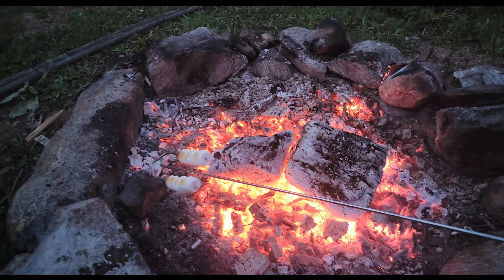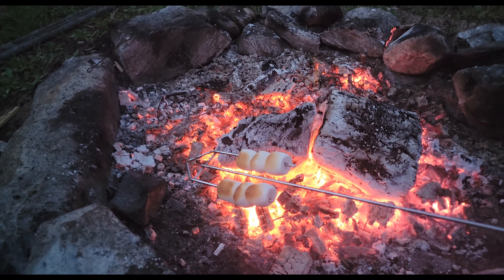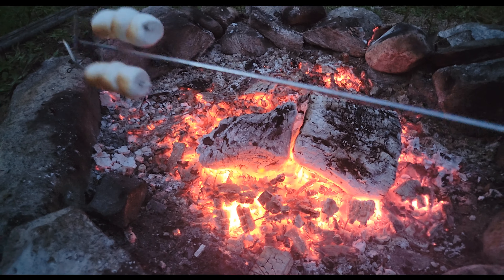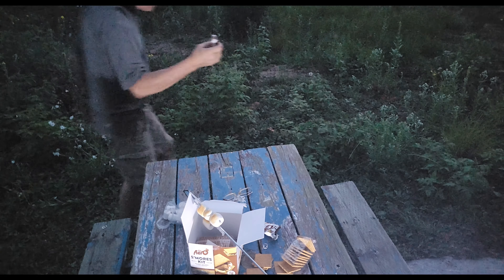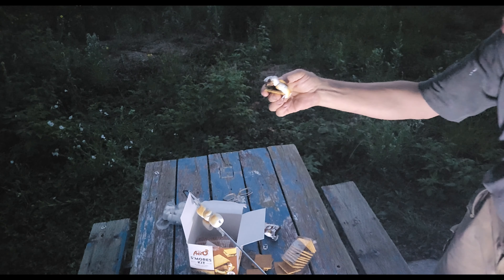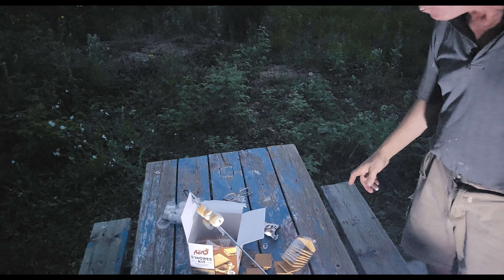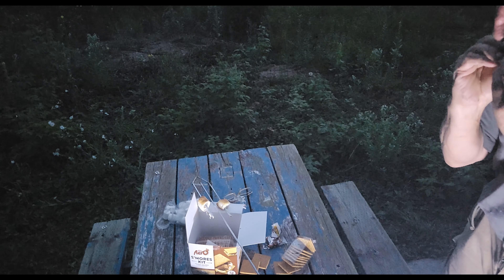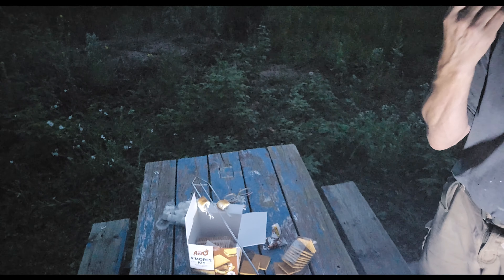S'MORES by the Campfire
Yummy Treats